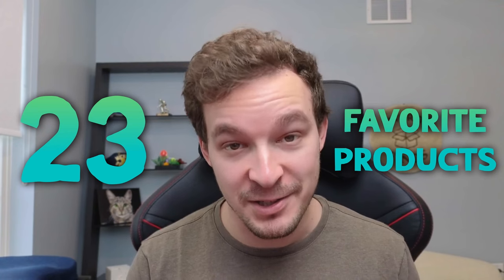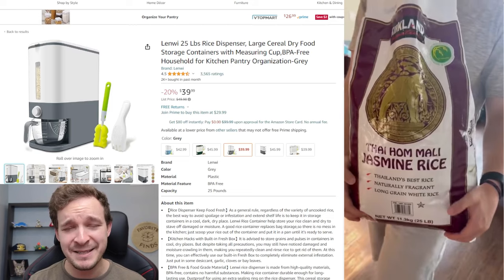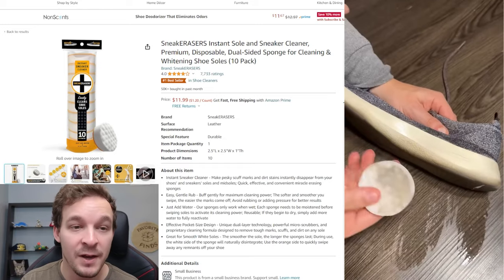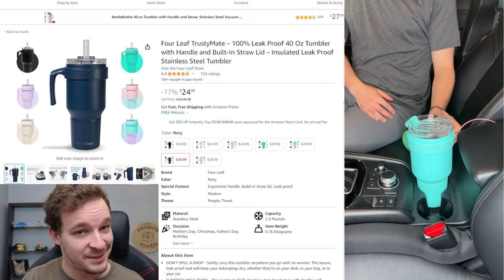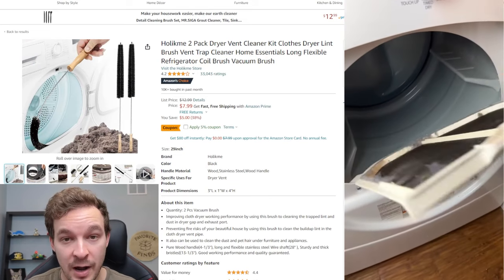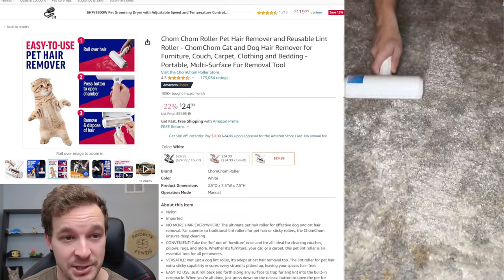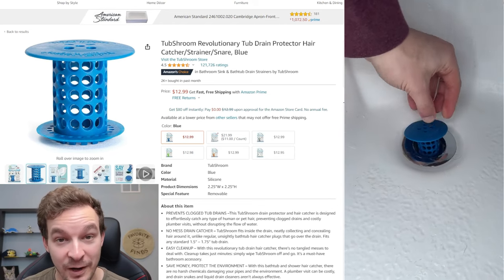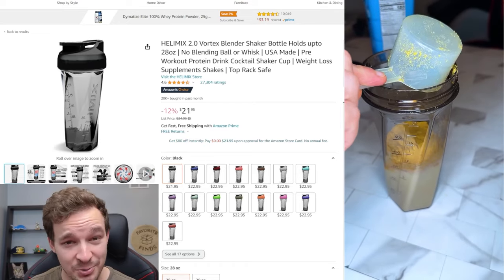Top 23 MUST-HAVE PRODUCTS of 2023 / My 23 Favorite Products For 2024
In this video, I'm sharing my top 23 Amazon finds for 2024. All 23 of these are must-have products from Amazon, that I bought and reviewed in 2023.

1. Bed Comforter
2. Mandoline Slicer
3. Rice Dispenser
4. Salt & Pepper Dispenser
5. Stove Shelf
6. Pool & Ping Pong Table
7. Shoe Cleaners
8. Puck Lights
9. Water Bottle
10. TV Lights
11. Alcohol Lid
12. Museum Gel
13. Lint Dryer Brush
14. Baking Containers
15. Mounting Tool
16. Pet Hair Roller
17. Safety Nailer
18. Crockpot Inserts
19. Electric Wine Opener
20. Tub Shroom
21. Scrub Daddy
22. Garlic Crusher
23. Shaker Bottle